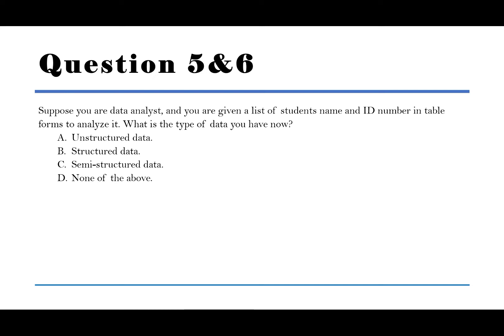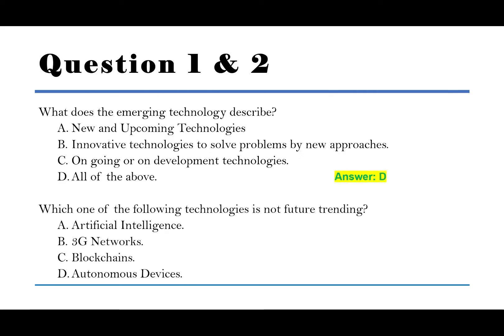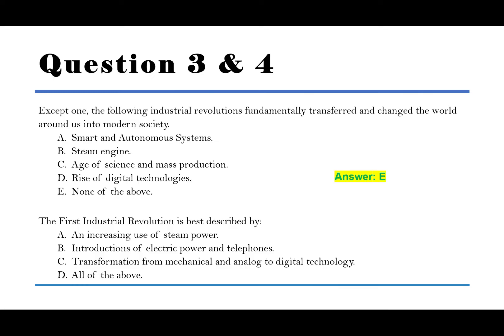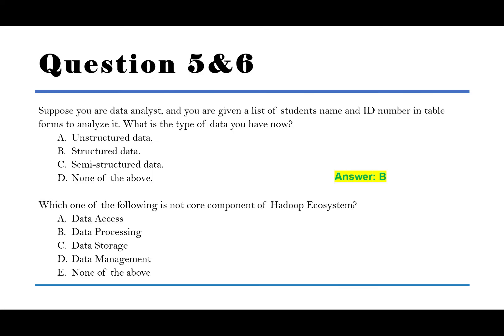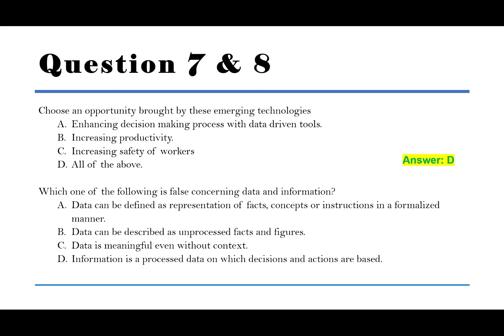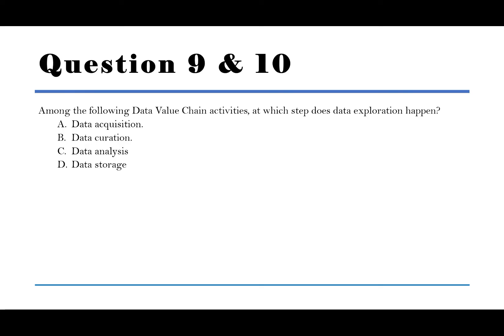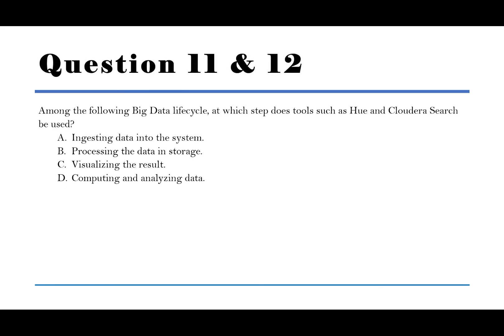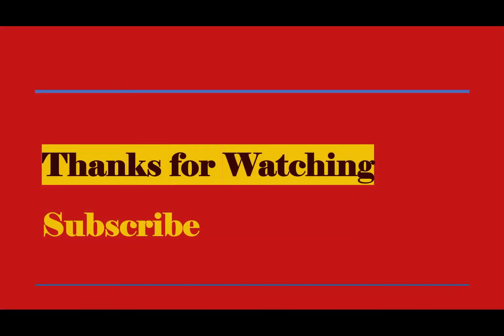Answers to Chapter 1 And 2 Mid-exam Questions on Emerging Technologies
Mid-exam Questions and Answers - Chapter 1 and 2 | Emerging Technologies,

Fuula Facebook fi Marsariitii Keenya Hurdofuu hin dagatiinaa